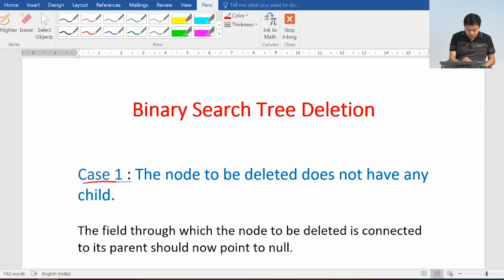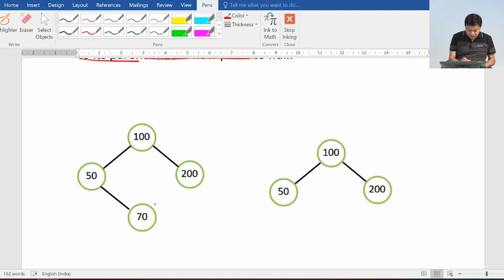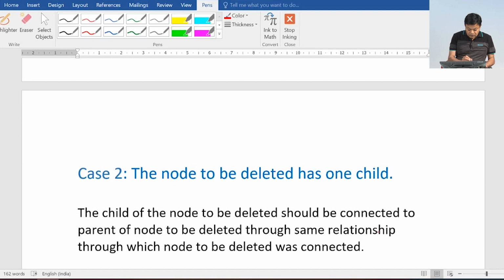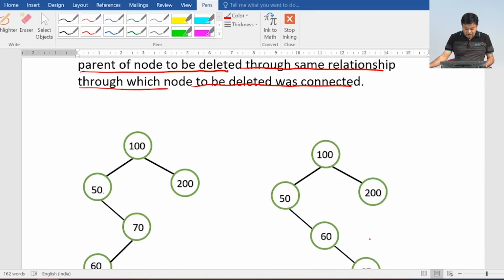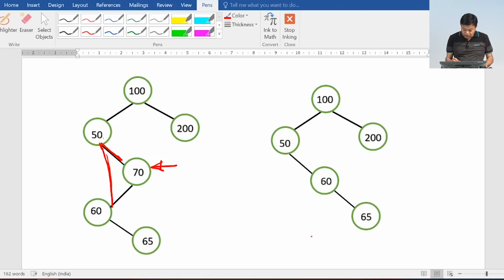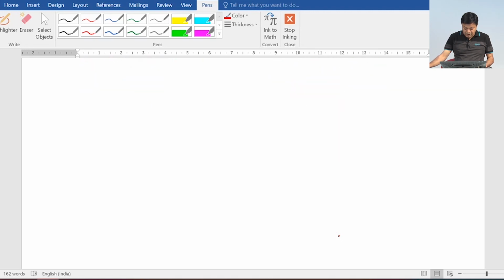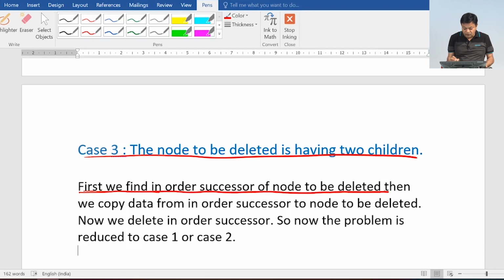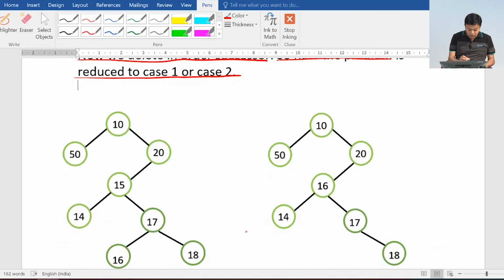Binary Search Tree (BST) - Deletion in less than 4 mins | Prof. Kamal Ghanshala | Graphic Era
Understanding Binary Search Tree (BST): Deletion in less than 4 minutes!

Binary Search Tree BST, DataStructures, Algorithm in a swift video with clear instructions on how to delete a particular node from a BST, with simple instructions and easy pictorial representation. A one of a kind video lecture, as there is no other video on Youtube that covers the deletion of a node from a BST in under 4 minutes.

Understand the implementation of BST, its utility in the practical world, and how it helps solve great problems while tackling different algorithms in great detail in the full lecture on Binary Search Tree (BST) on the link below:

This video lecture, by Prof. Kamal Ghanshala, Founder President, Graphic Era Group of Institutions, is another entry in the multiple lecture series of DataStructures and Algorithms. He has created a thoroughly enriching video lecture series on Data Structures and Advanced Data Structures and Algorithms, with the goal of breaking down the most complex of search problems and making them look simple.

With over 2 decades of unparalleled teaching experience, sir, a professor of Computer Science with unmatched excellence has taken the initiative of continuing his Academic Cycle by delivering quality lectures for his students, despite the COVID-19 pandemic via video lectures and online sessions.